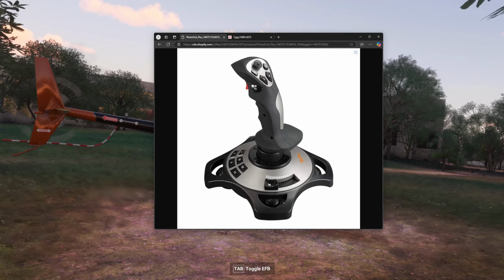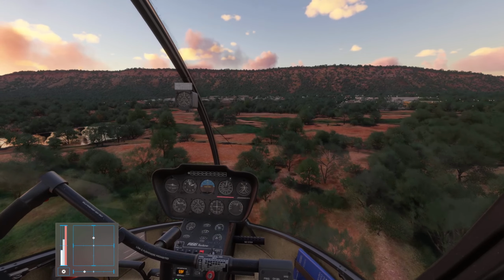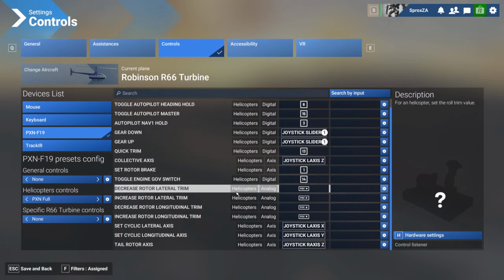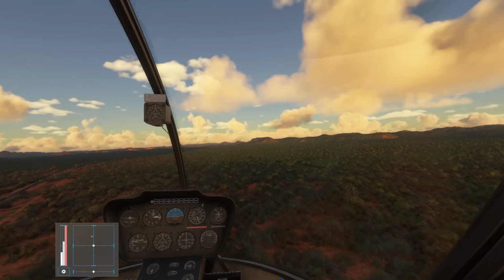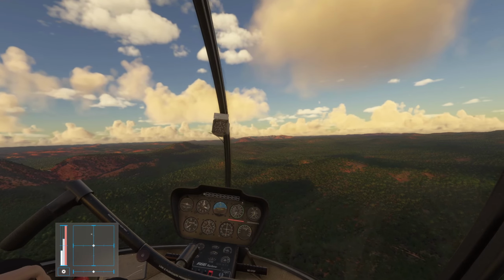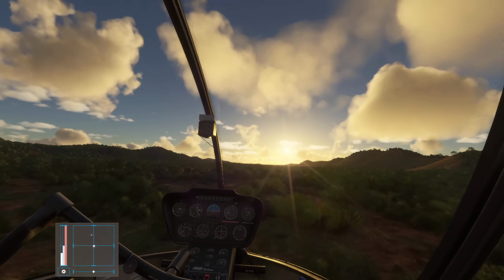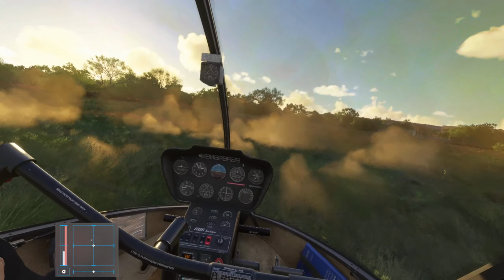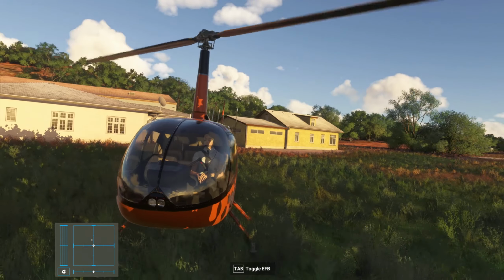Robinson R66 - Australia 🚁🏯